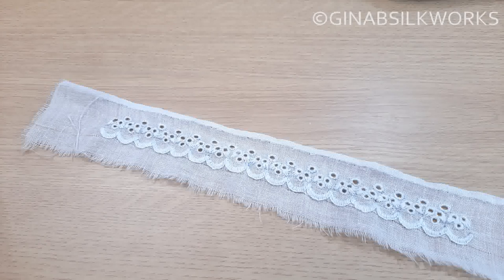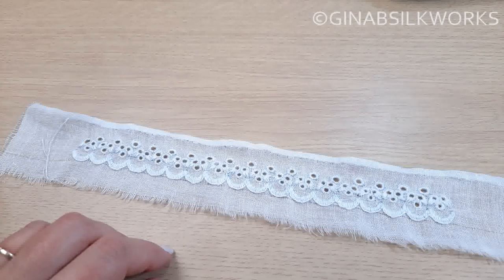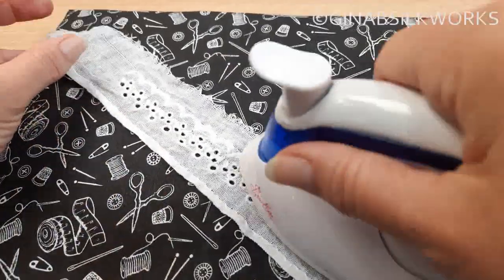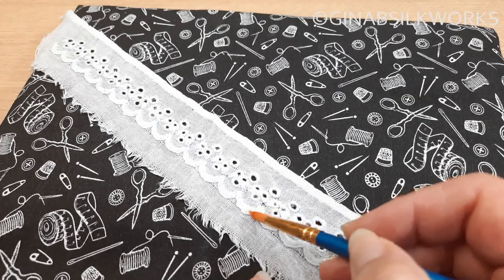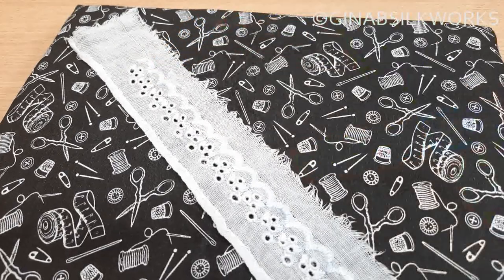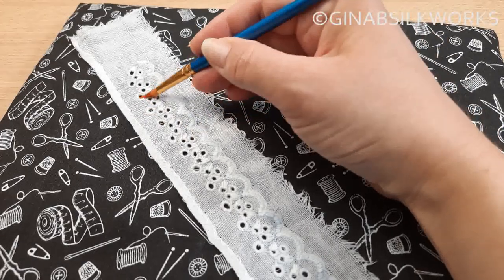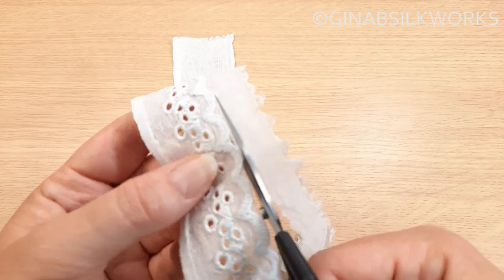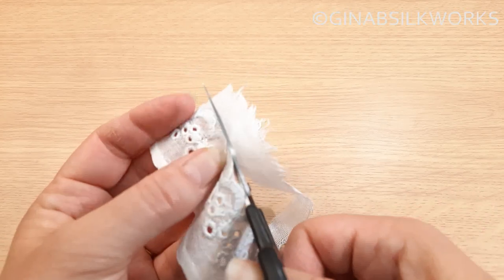How to make Eyelet Lace - Broderie Anglaise / Stamping on fabric for embroidery pt 4 - Finishing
This video is the last in a short series taking you through the steps to making a length of embroidered eyelet lace - properly known as Broderie Anglaise or English Embroidery. The design will be created stamps from our specially designed "For the Needle" range.

Part 4 looks at finishing, starching and trimming the scallop edge.